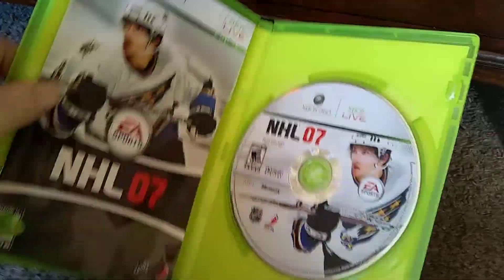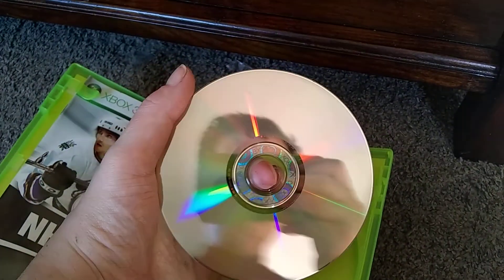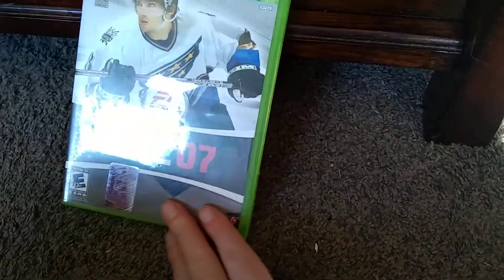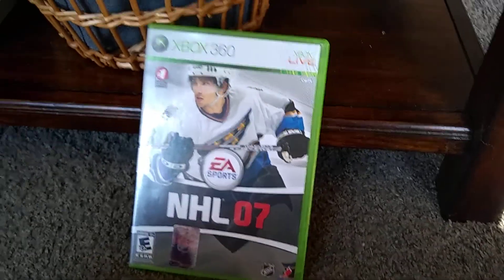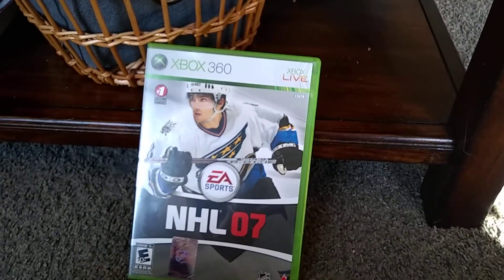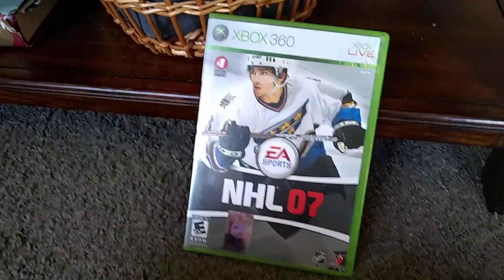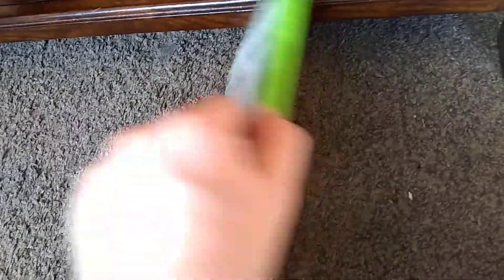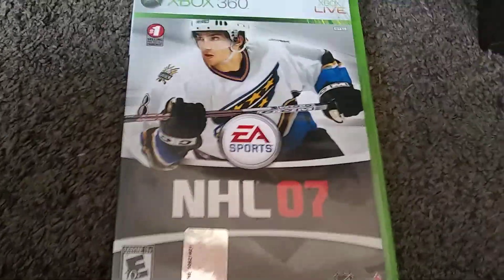NHL 07 Pickup (Xbox 360)